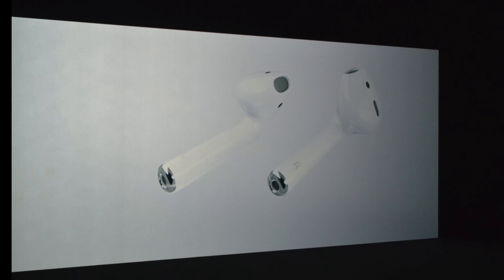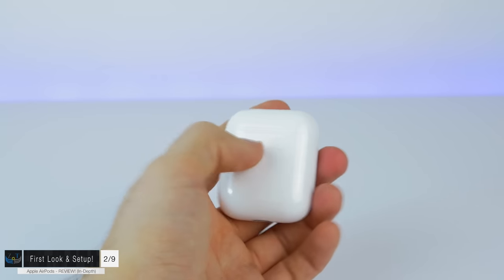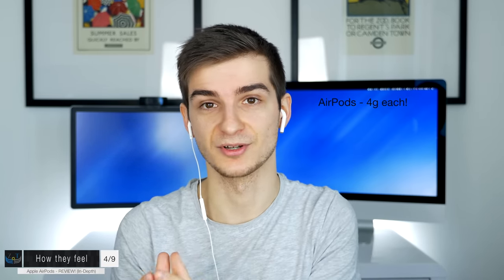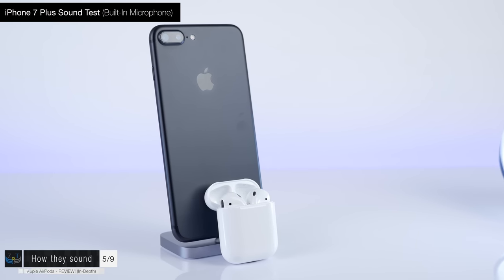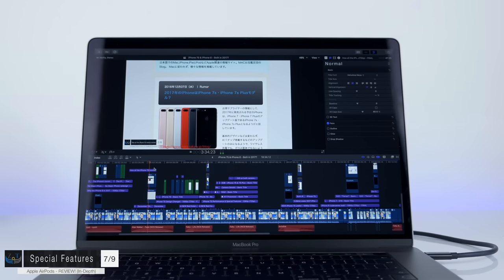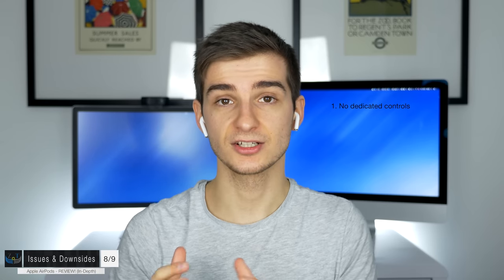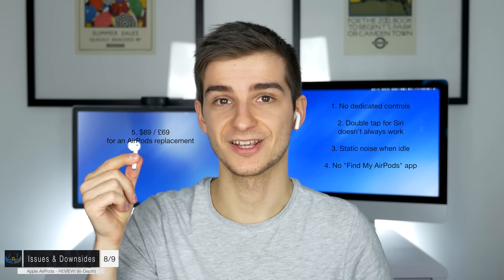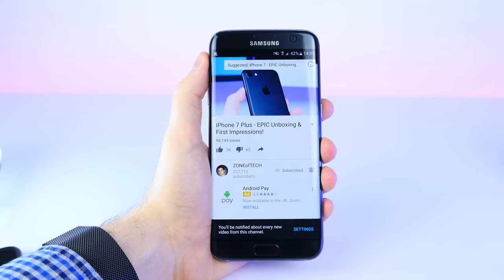Apple AirPods: ULTIMATE In-Depth REVIEW!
Apple AirPods Review (In-Depth) - Unboxing, Sound Quality, Microphone Quality, Special Features, Connectivity, Range, Video Playback & More!

❤ Your support is always appreciated! Every contribution no matter how little helps me improve my content and also helps me feature even more premium tech!